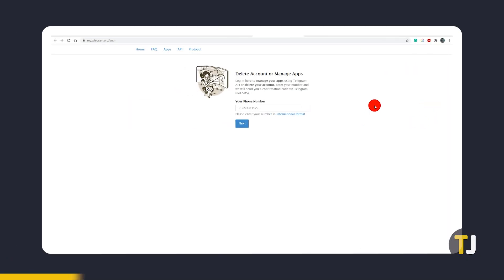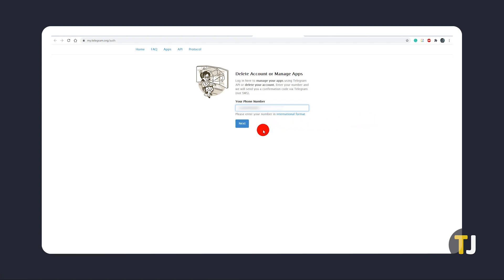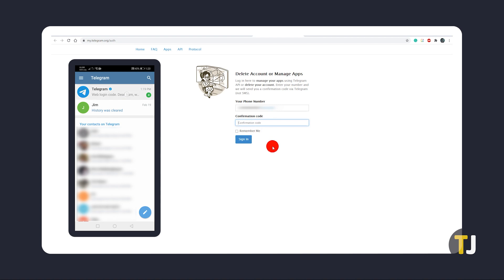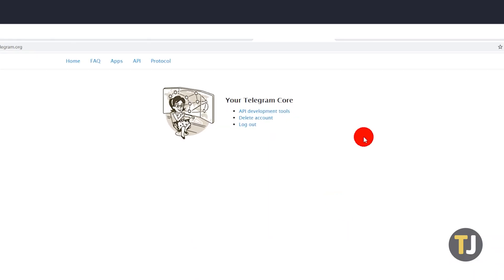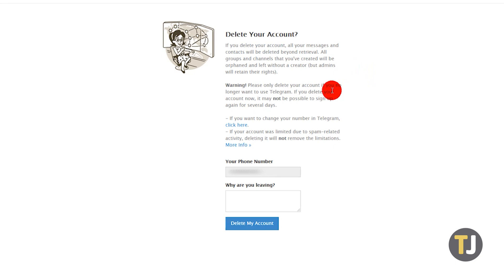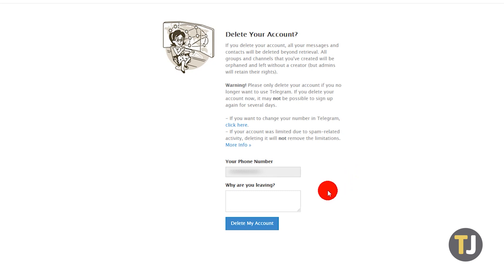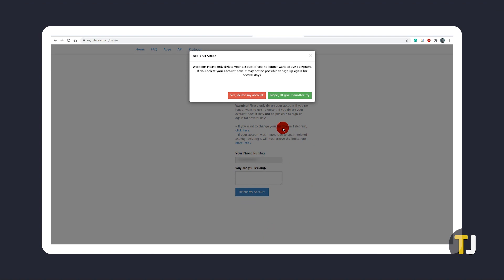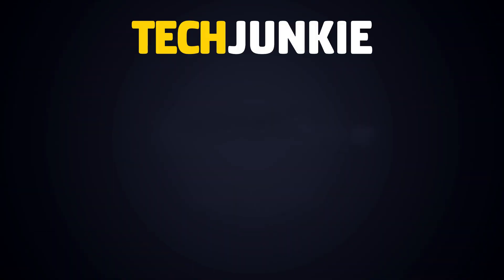How to Delete Your Telegram Account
Telegram is a great way to keep in contact with your friends, especially if you’re trying to manage your privacy. Unfortunately, there comes a time where you might feel like trying to find people to chat with on the app is a waste of time. If that’s you, shutting down and deleting your Telegram account is a necessary step. Here’s how to go about it.